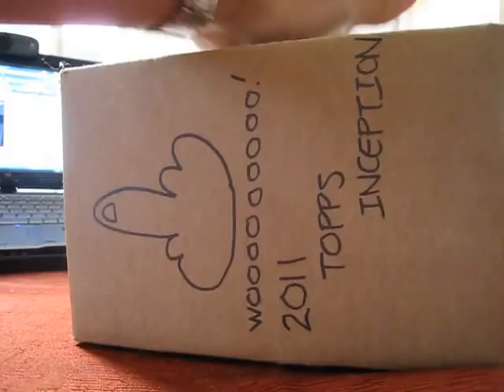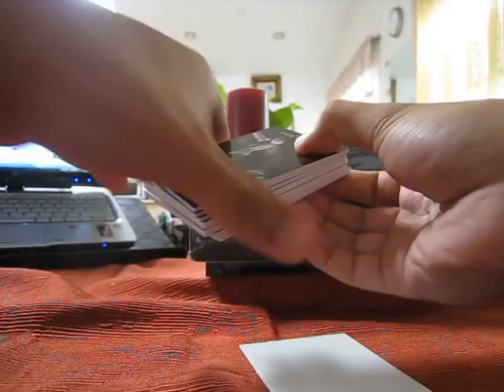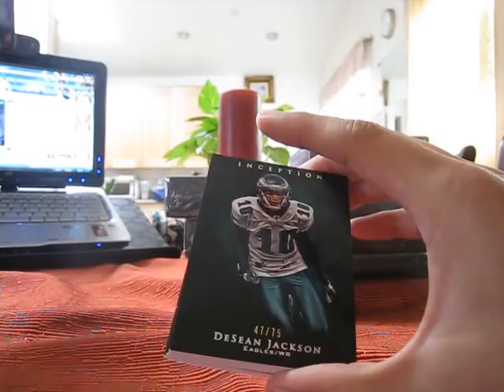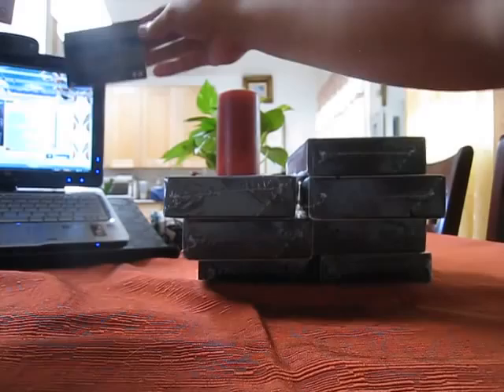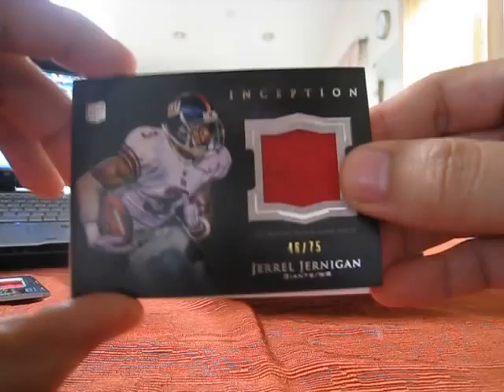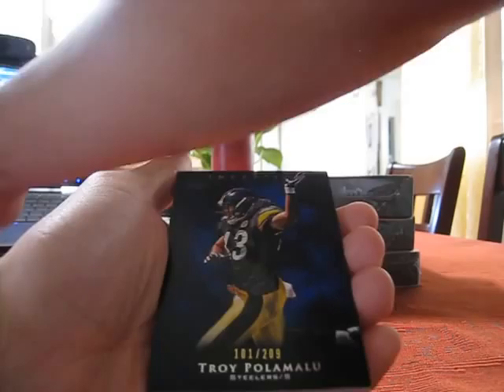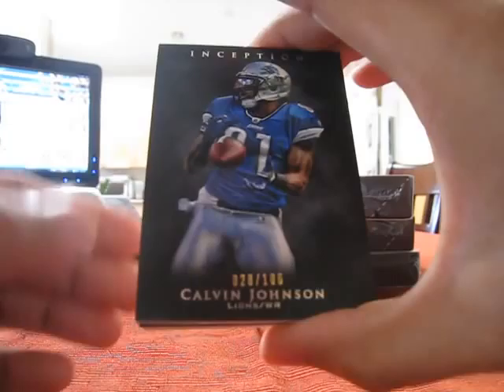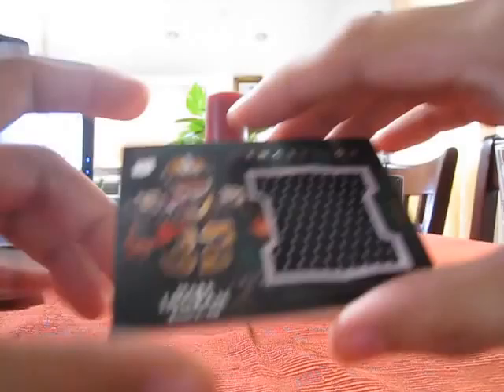ASIAN SENSATION MOJO CASE BREAK ROUND 1: 2011 TOPPS INCEPTION FOOTBALL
BOX #1 AND #2! GREAT START! WOOOOOOOOOOO